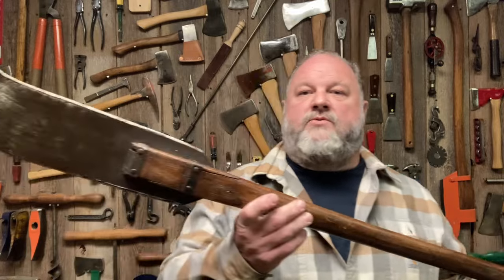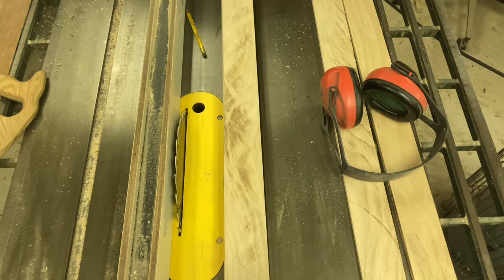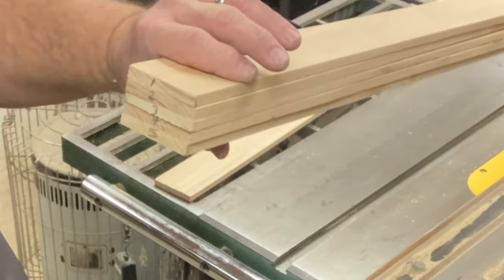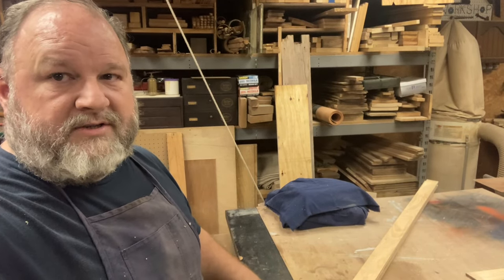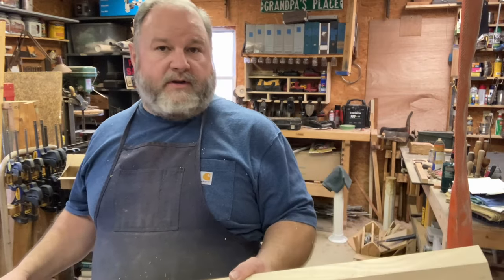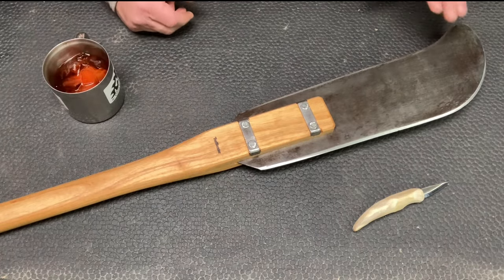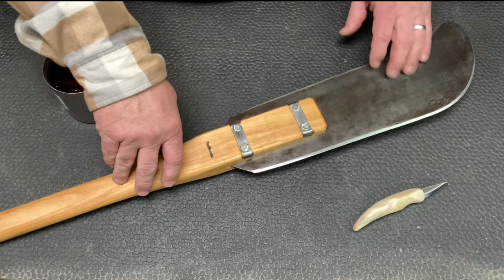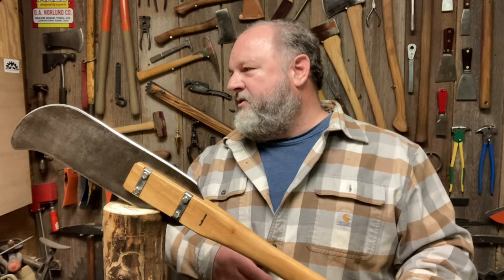Vintage Tool Restoration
It looks like a weapon for the TEOTWAWKI. In actuality it's a vintage tool in need of some TLC. Let's restore it to its former glory. Also see Bill Hook Axe Restoration